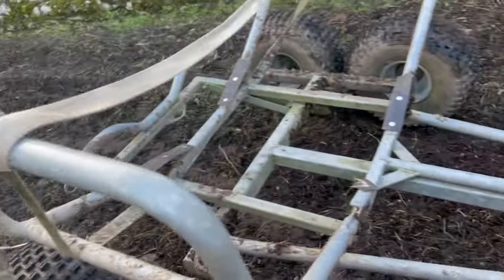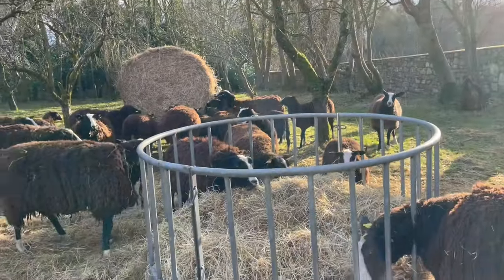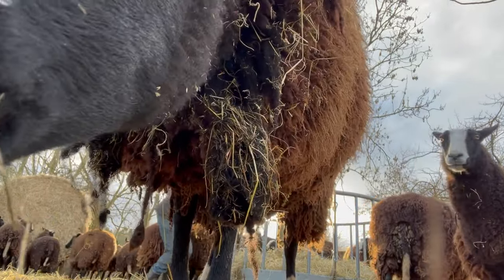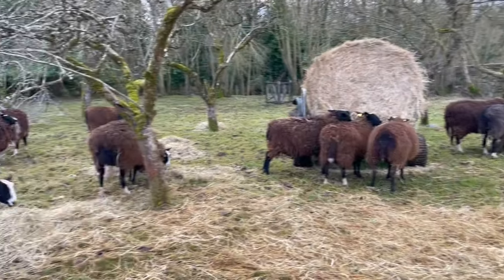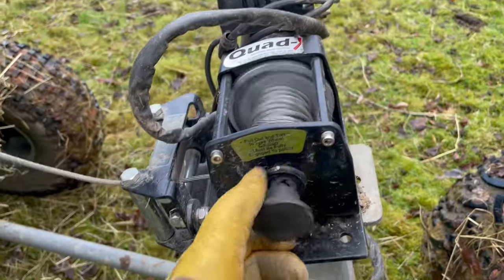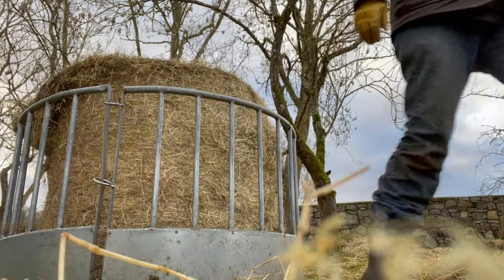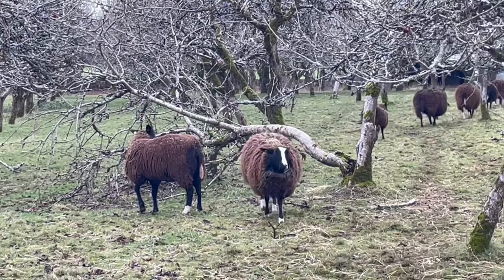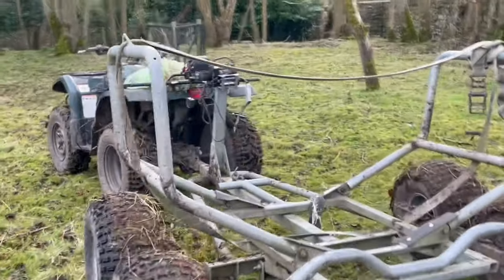I love how the sheep nose around & interact with camera as I work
Winter routine has become established as hay gets eaten. It looking like we’re going to get an arctic cold blast next week. Might even get snow.